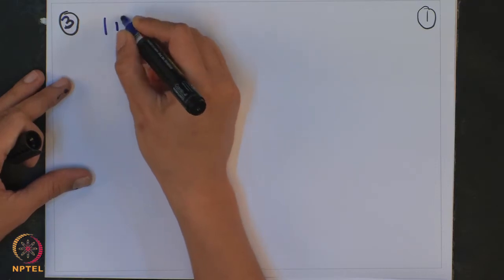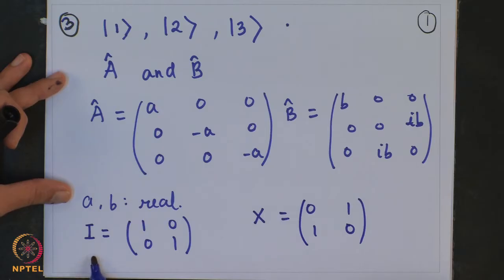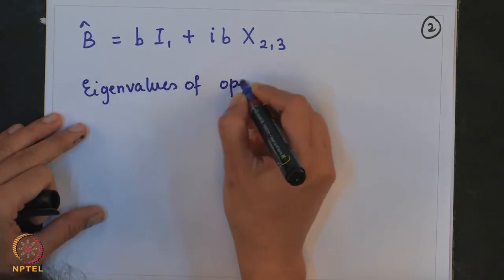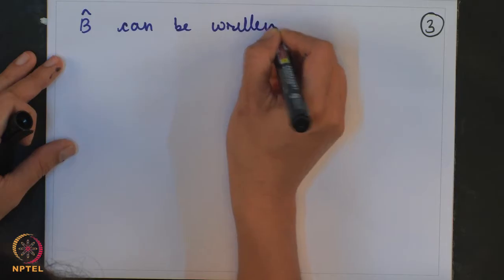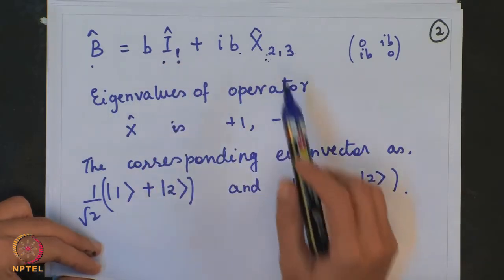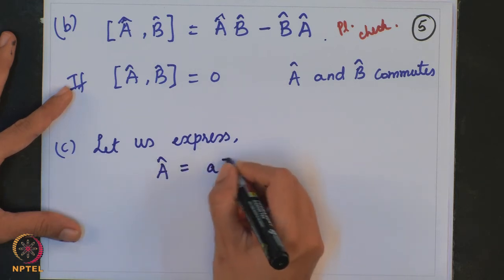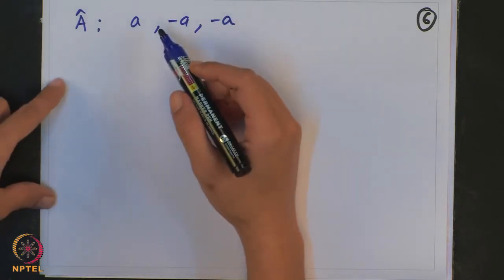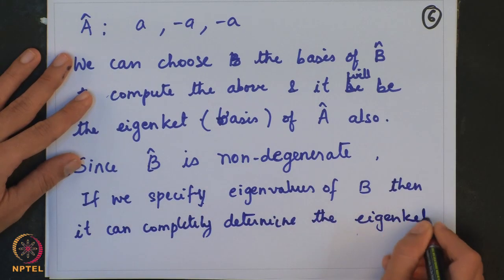Week 5-Lecture 30